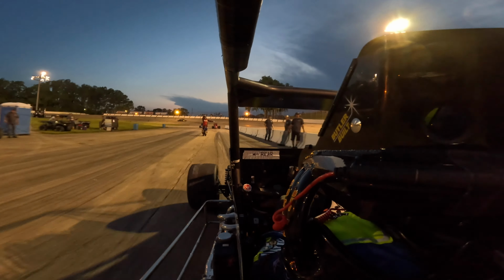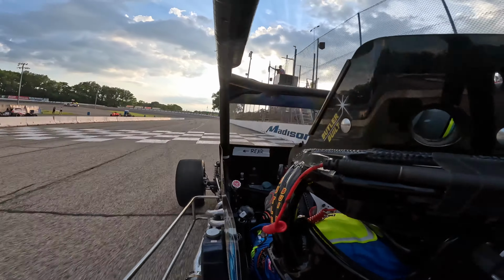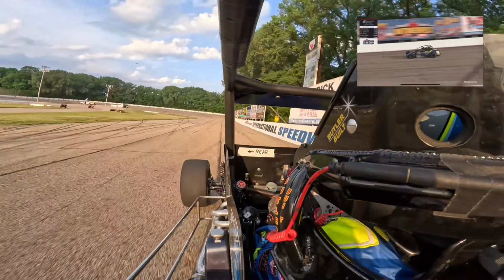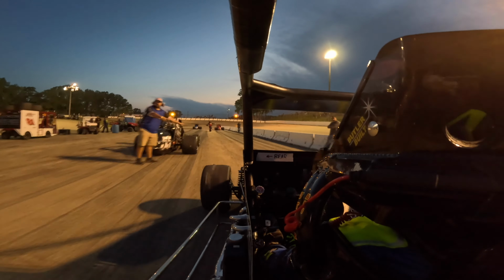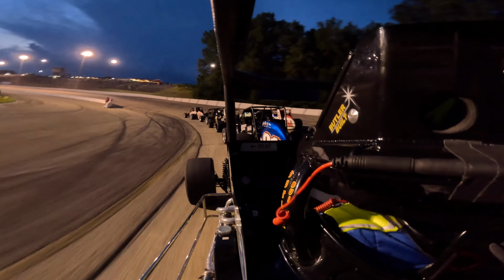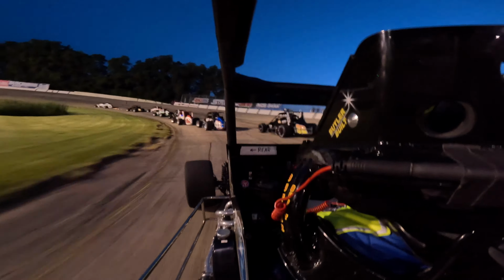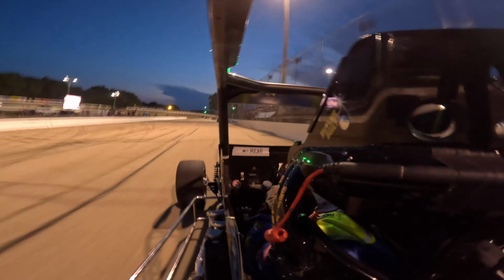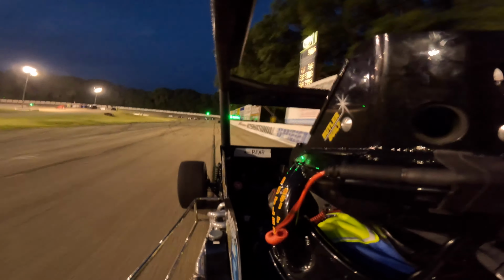USAC SILVER CROWN/ MADISON WISCONSIN/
Welcome back and thank you as always for following along the racing journey. This was a tough trip after a long drive directly after coming home from Port Royal and turning it around to race the pavement car. We had a good run forming up until an oil leak took us out.

I want to say Huge thanks to all my guys including Rick, Austin, Ernie, Bill, Joe, and all the folks that are stepping up to keeping this going.

This year has been a whole new learning curve and we are not going to give up on it.